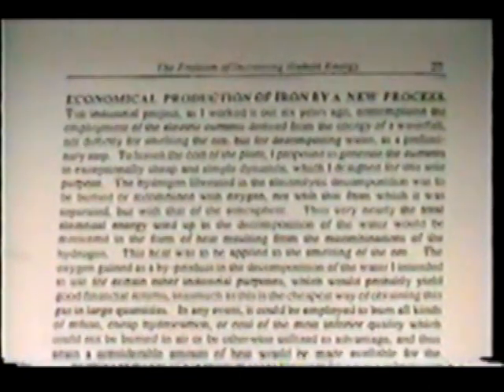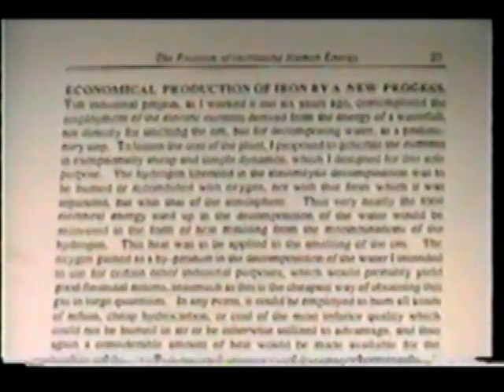33rd Parallel Engineering Pt 2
Alternative energy theories are discussed with guest William Lyne. In this segment Tesla's unipolar generator is discussed and it's relation to the watt-hour meter. Strange Energy believability rating: Moderate